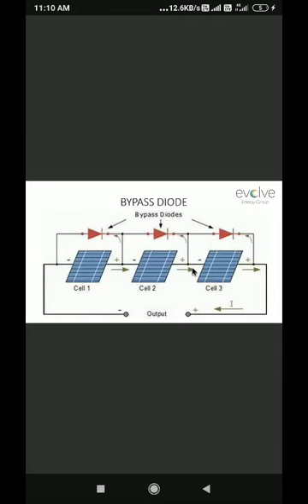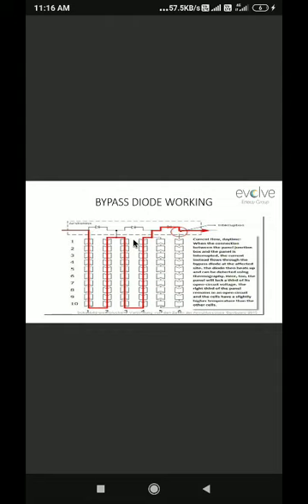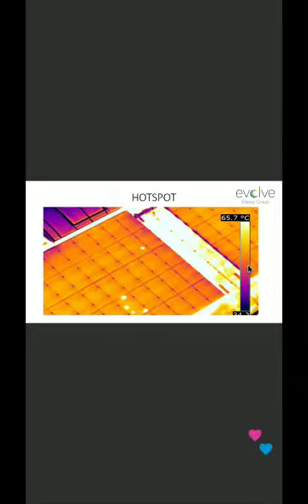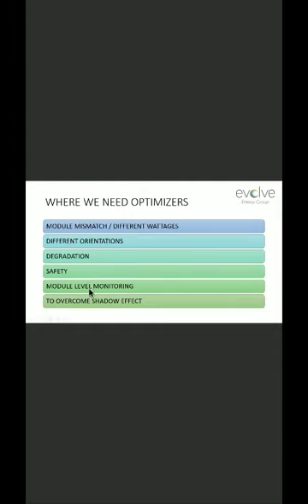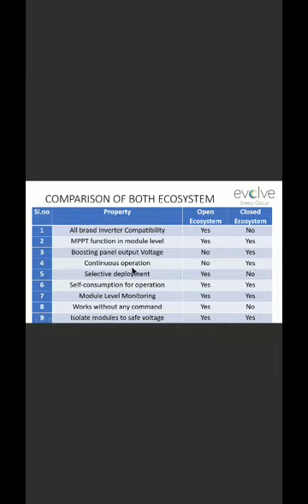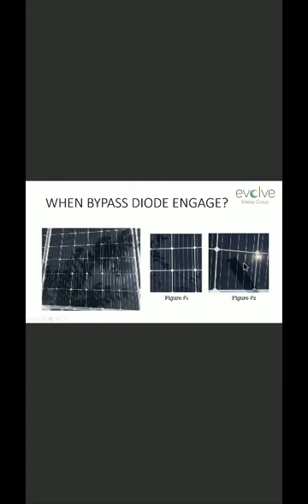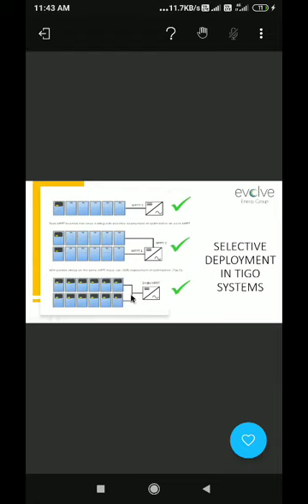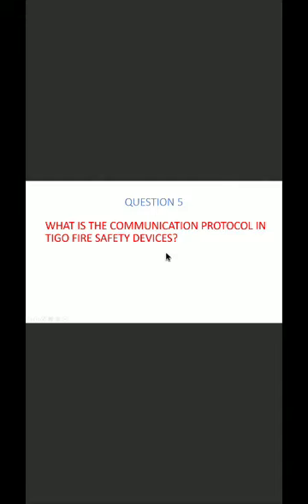Solar panel use by pass diode